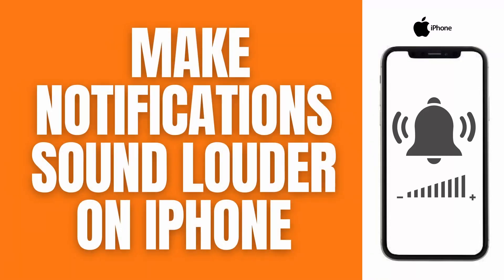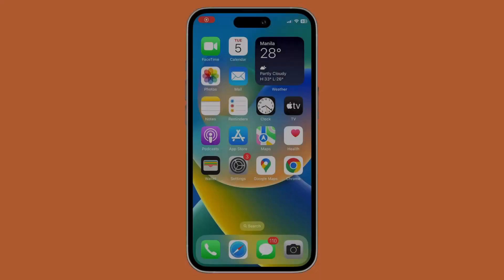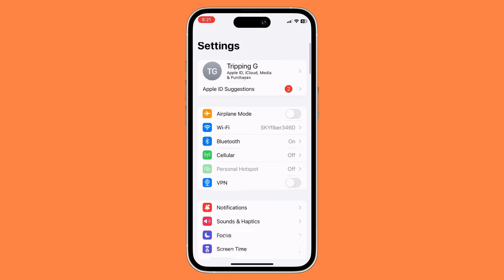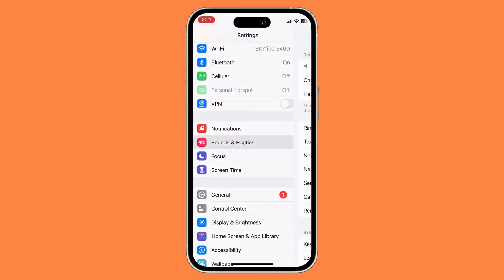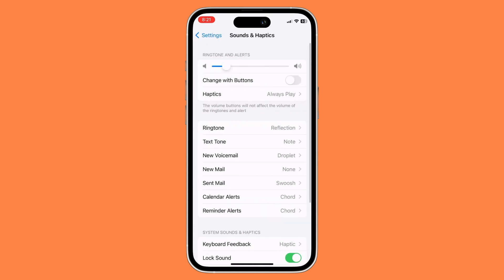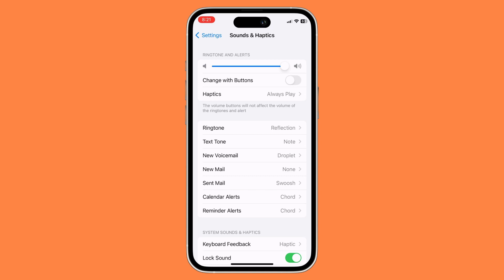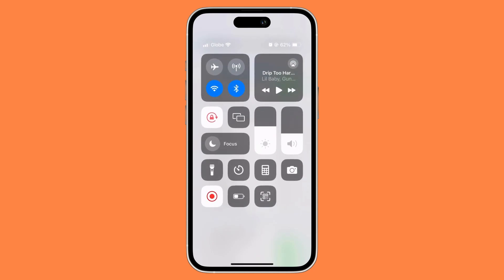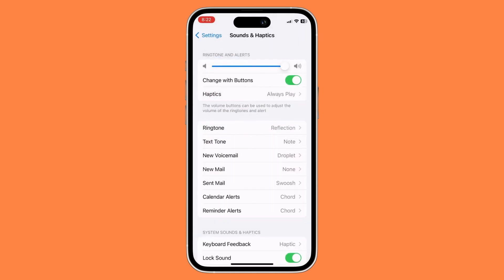How To Make a Louder Notification Sound On An iPhone.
In this short video, you will learn How to make a louder notification sound on an iPhone.